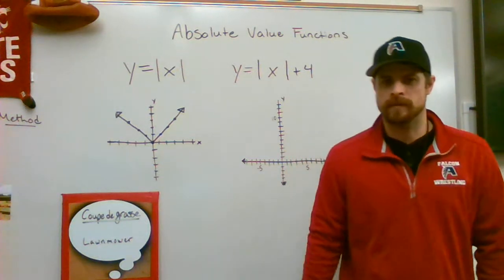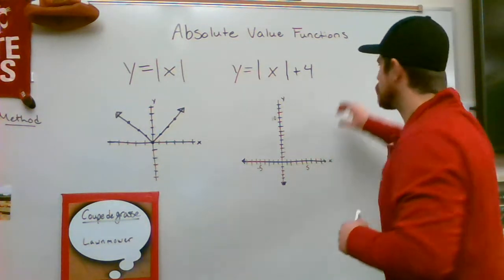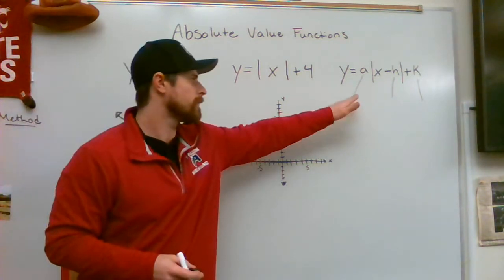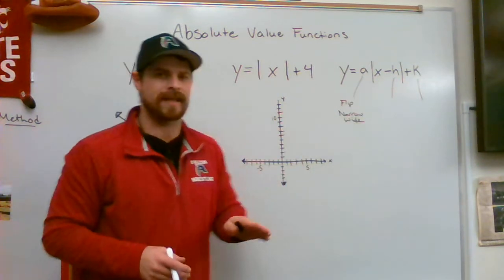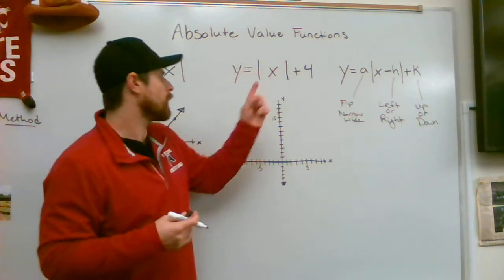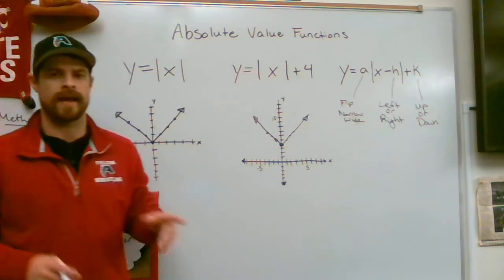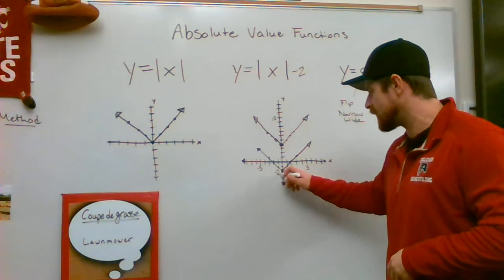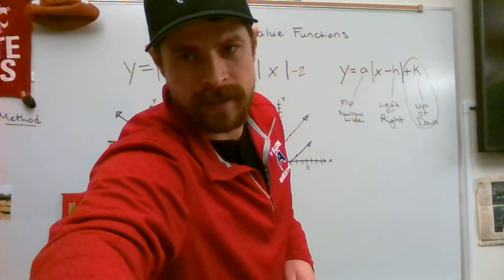Graphing Absolute Value Functions with Vertical Shifts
In this video we take the parent function of Absolute Value and shift the graph up and down.